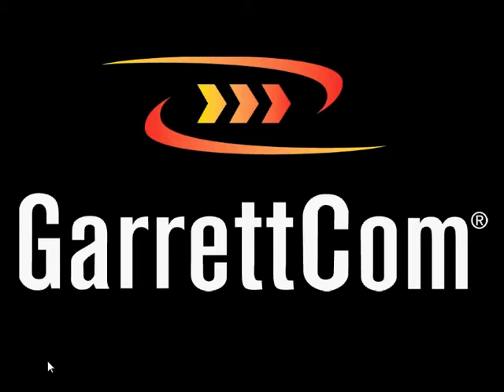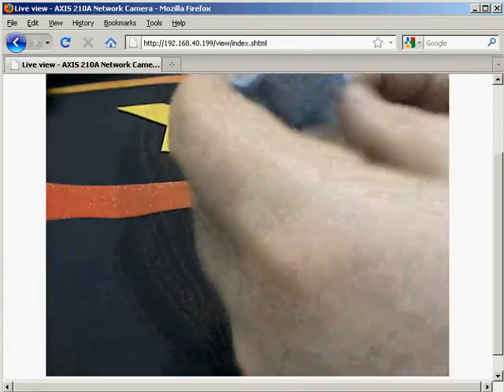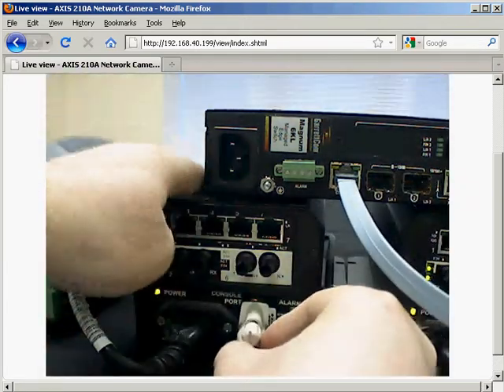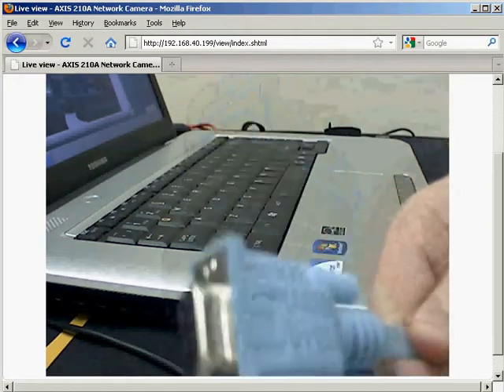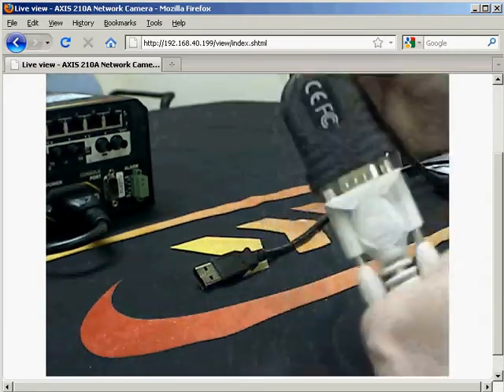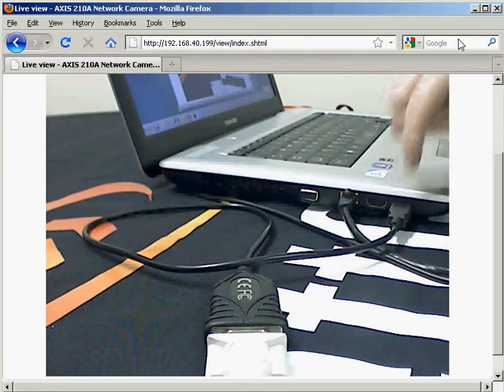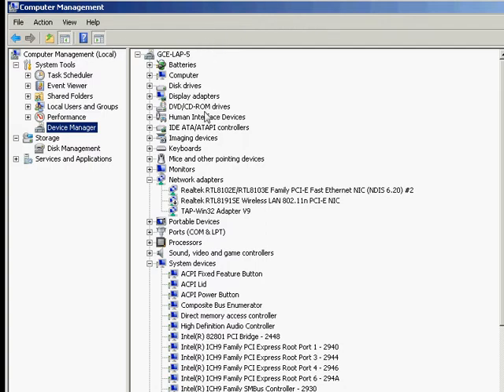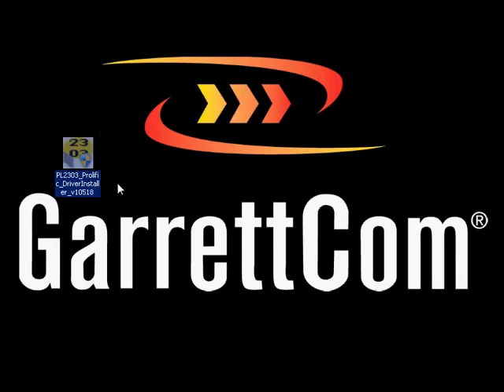GarrettCom: Console Cables and Connectors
This GarrettCom training presentation covers the basics of console cables (the different types), console connectors on the switches, and using USB to serial converters.